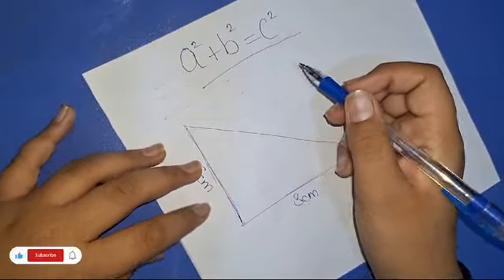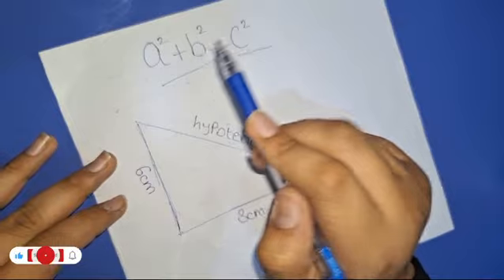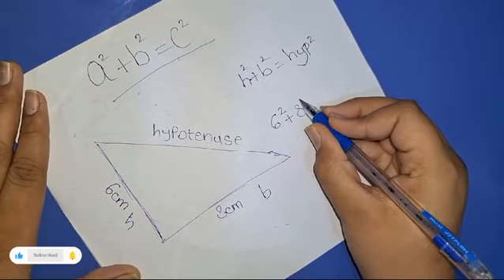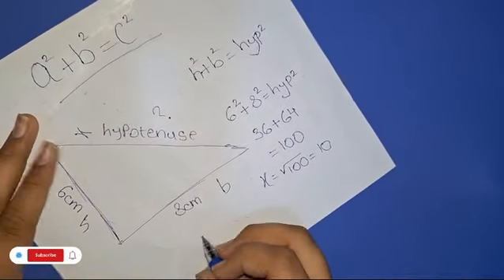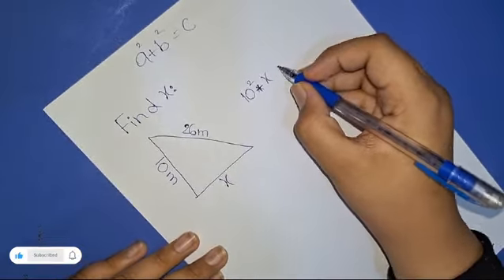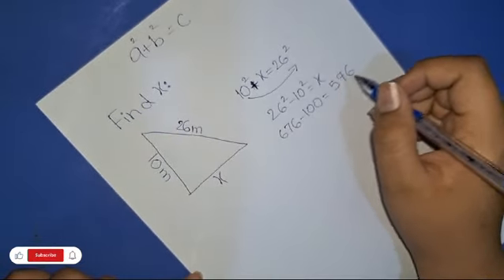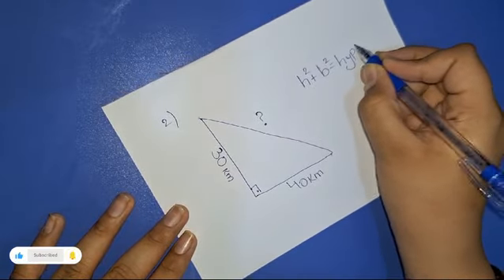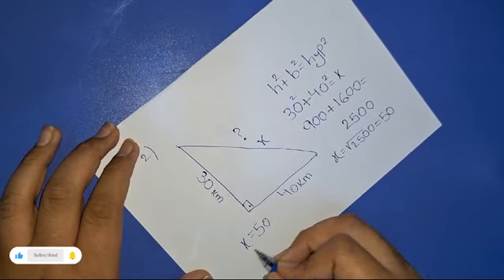"Pythagoras Theorem Explained 📐 | Easy Math Tricks"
Step into the world of mathematics with the Pythagoras Theorem 📐! In this video, you’ll learn what the theorem is, how it works, and why it’s one of the most important concepts in geometry. We’ll explain the relationship between the sides of a right-angled triangle in a simple and easy way, with examples to help you understand better. Perfect for students, teachers, and anyone looking to strengthen their math skills!